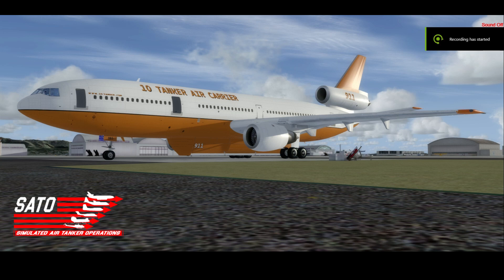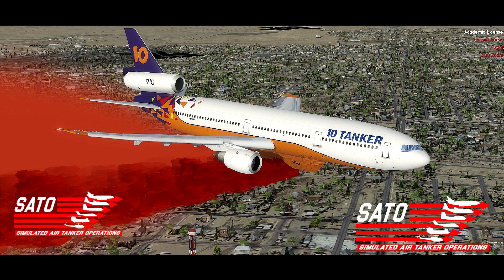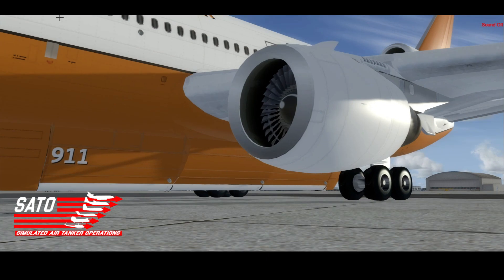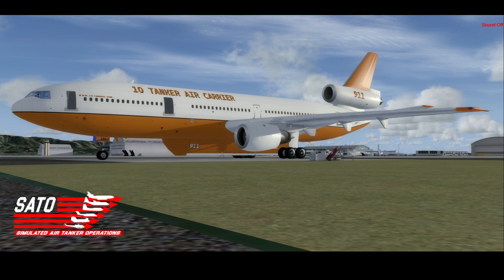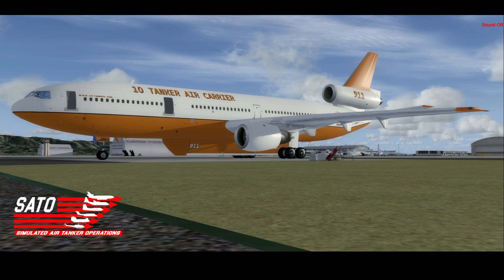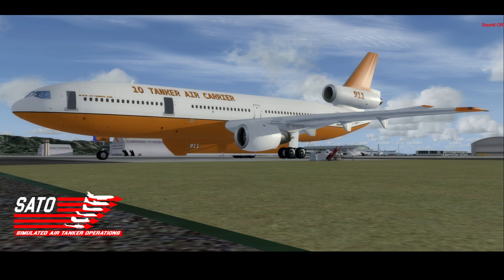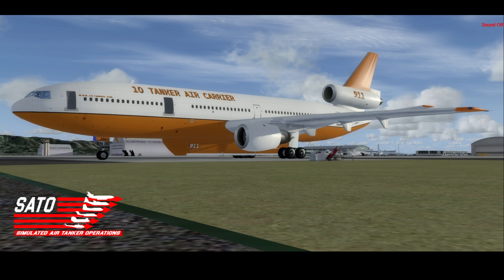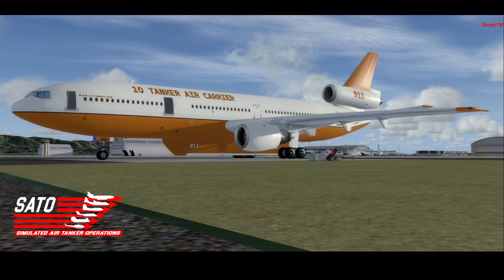SATO Briefings: Episode 21: DC-10 VLATs and More!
A brief info run on the upcoming DC-10 VLAT update for P3D and POSSIBLY FSX. The new DC-10s are still based off the original SGA DC-10s I released in the original VLAT package. But will only consist of the -30 models and not the -10 model. All current versions of the DC-10 VLATs are -30 variants. The pack will consist of 11 liveries. 4 from the original 10 TAC livery and additional 4 representing the current 10 TAC liveries. And and additional 3 that represent the contract liveries flown by the aircraft in Australia and Chile. Additional projects will also be outlined in this video such as another aircraft and scenery projects currently being worked on.